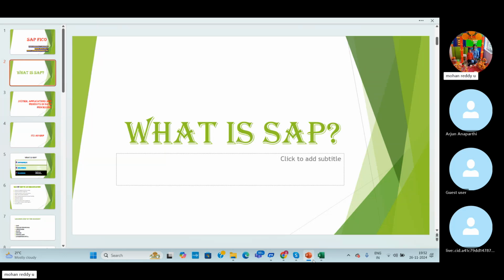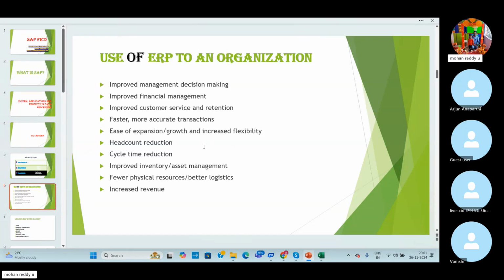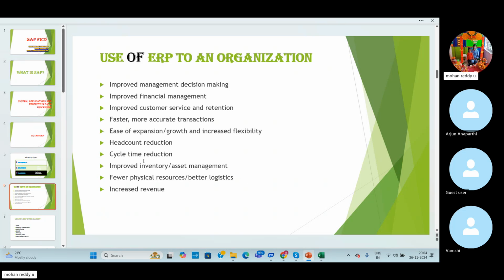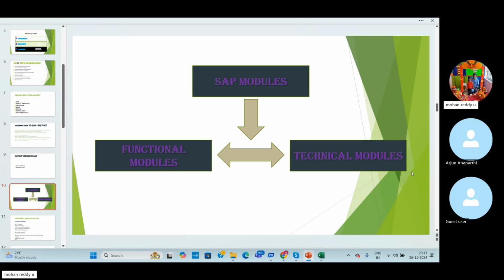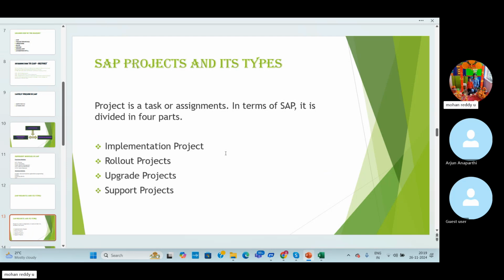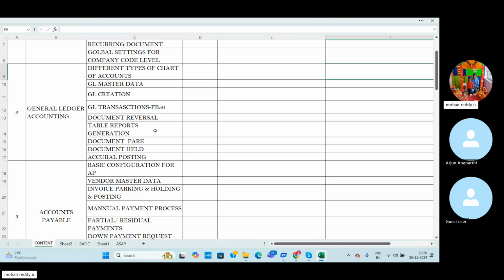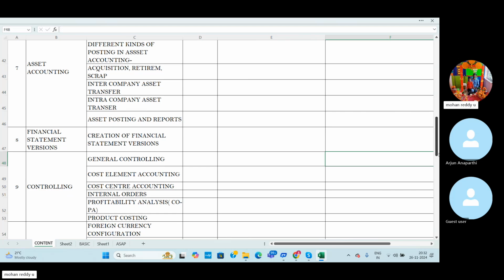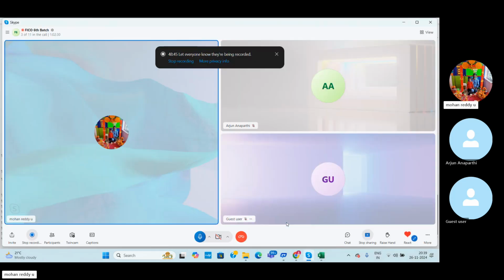SAP FICO /S4 HANA FINANCE DEMO..-8074156411